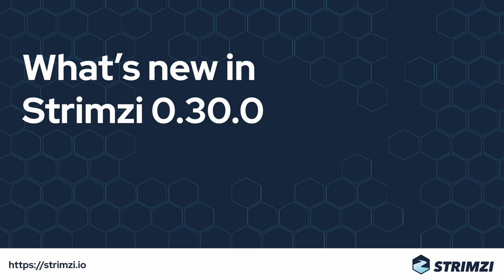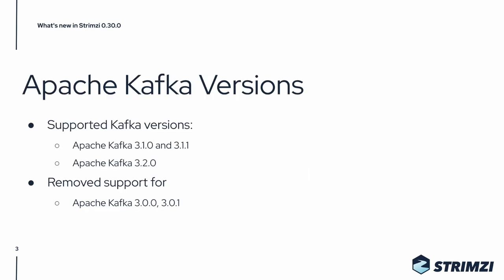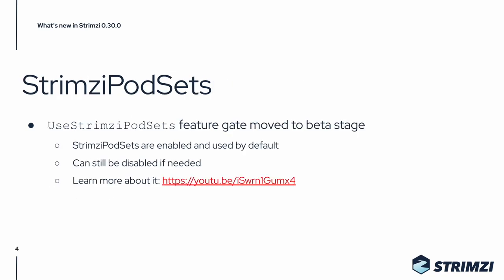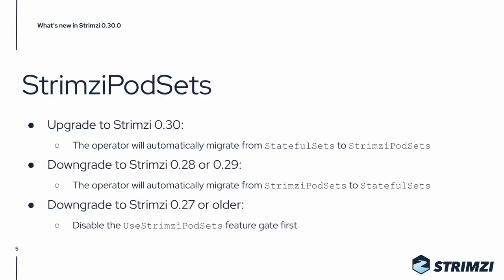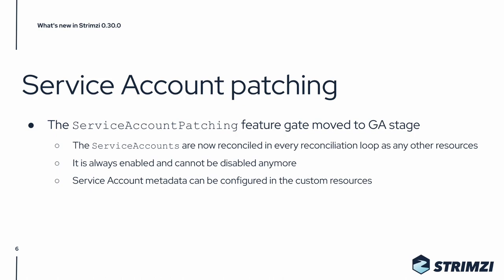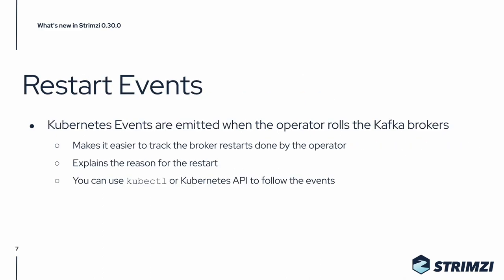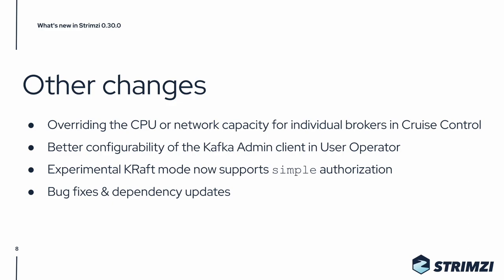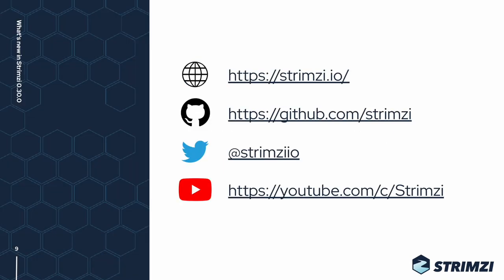What’s new in Strimzi 0.30.0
In this video, we go through the main new features of Strimzi 0.30.0. If you want to try them out, check out the labs which can be found

Contents of this video:

00:00 - Introduction
00:18 - Apache Kafka versions
00:32 - StrimziPodSets
01:26 - ServiceAccount patching
01:52 - Restart Events
02:11 - Other changes
02:37 - Conclusion